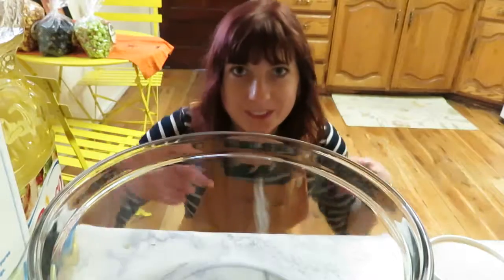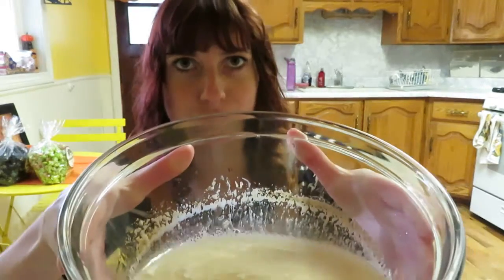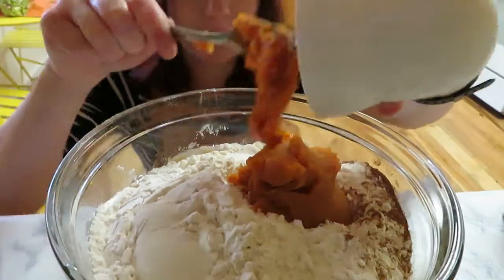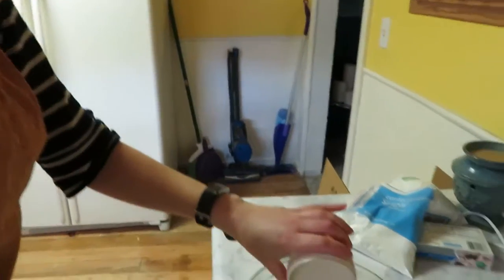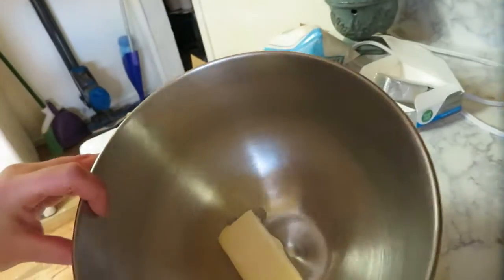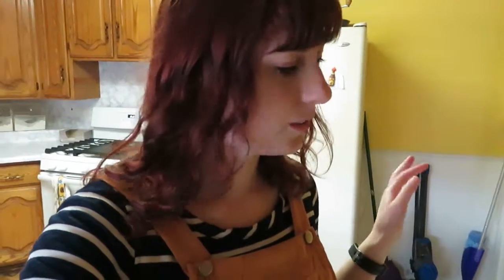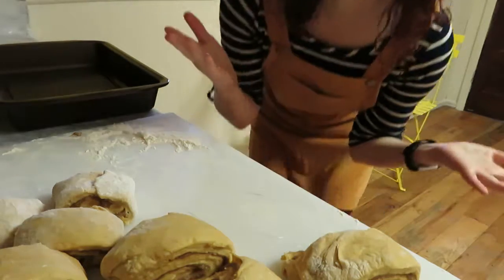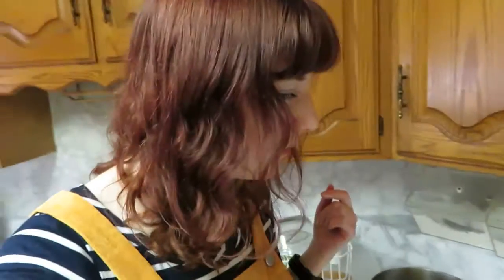The Best Pumpkin Cinnamon Rolls Ever!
Olivia shows you how to make the best pumpkin cinnamon rolls ever! perfect for Thanksgiving coming up!